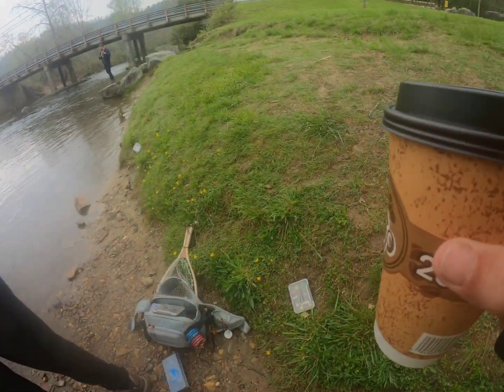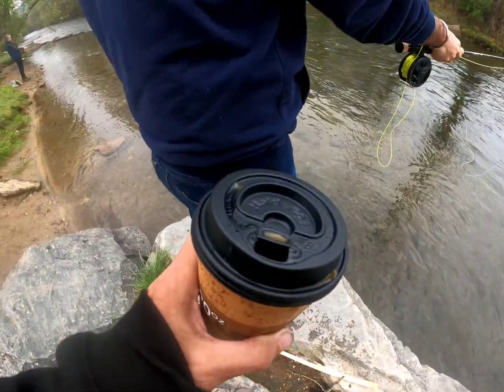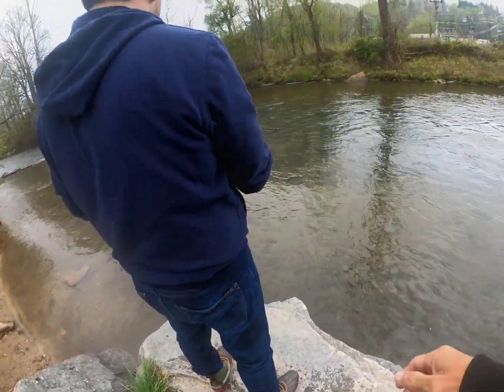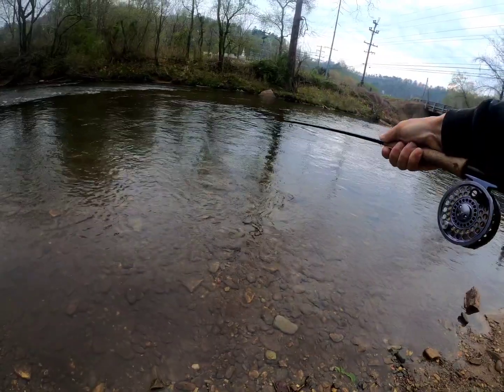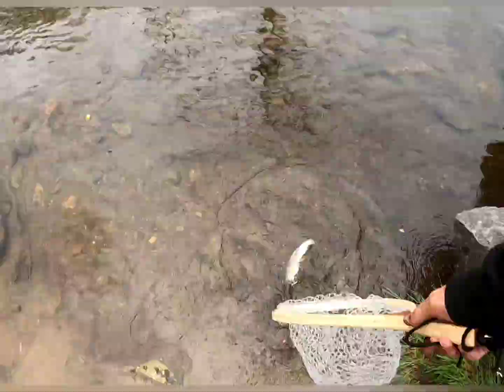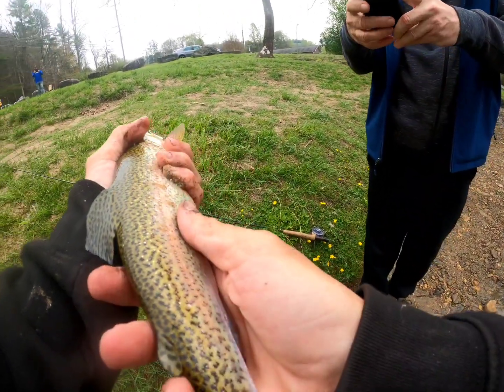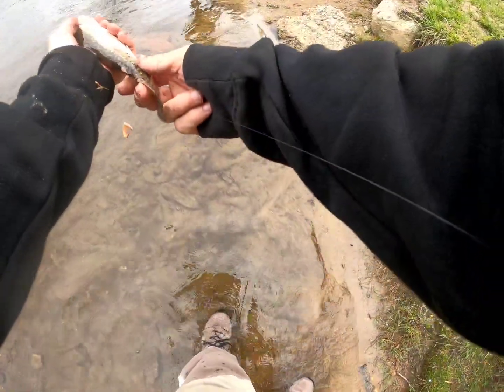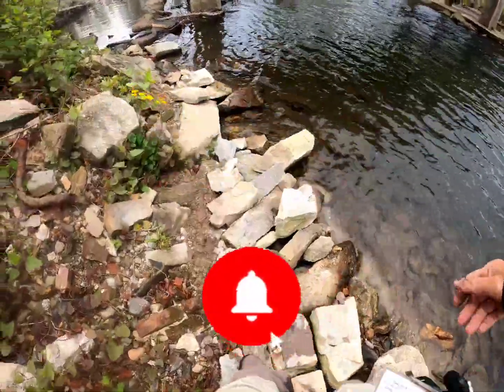Bill and Akil First trout on the Fly.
Musician: Michael Ramir C.